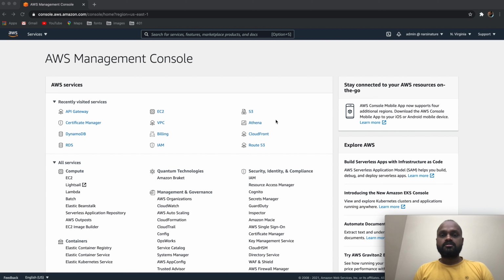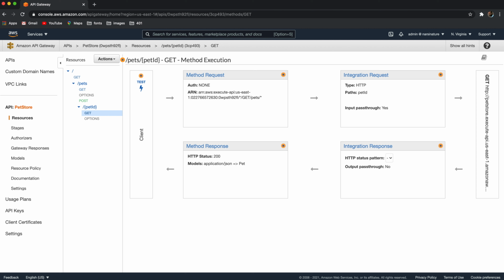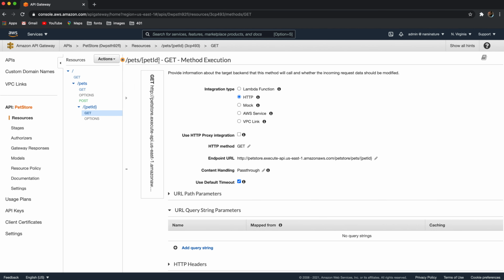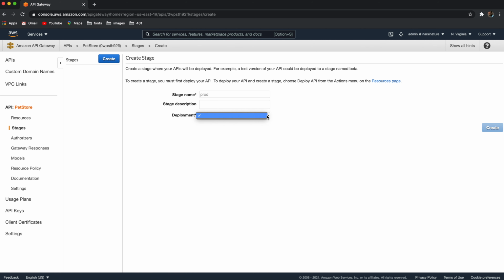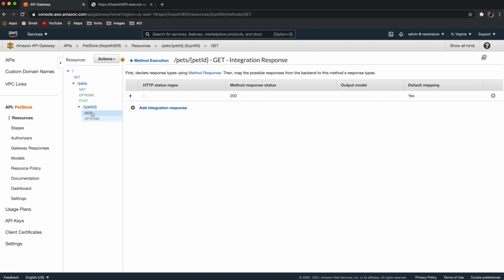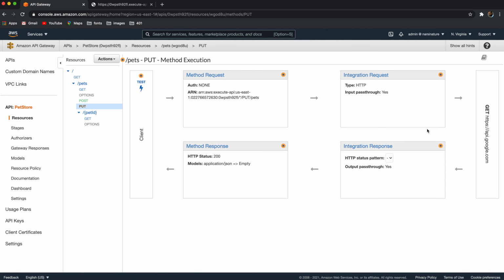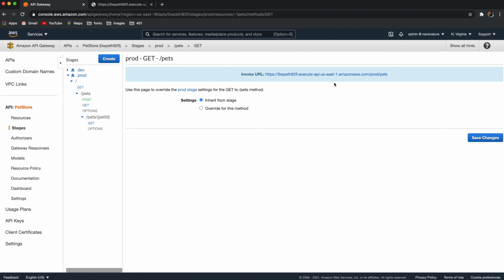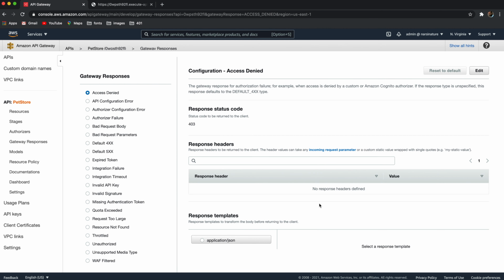AWS CRASH COURSE - 29 - (Zero to Expert) - API Gateway endpoint demo - Beginner Tutorial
This video talks about creating an endpoint under API Gateway and concepts around the topic.